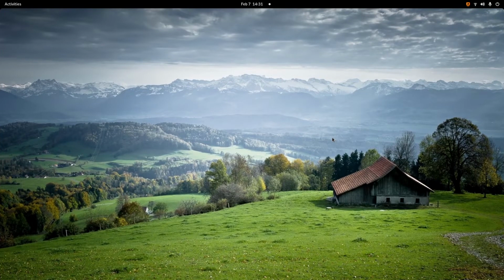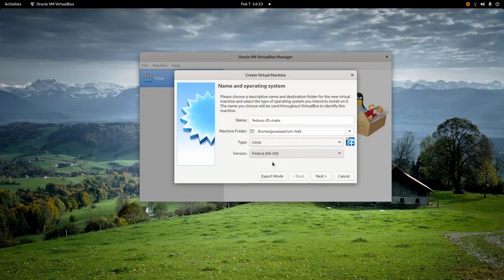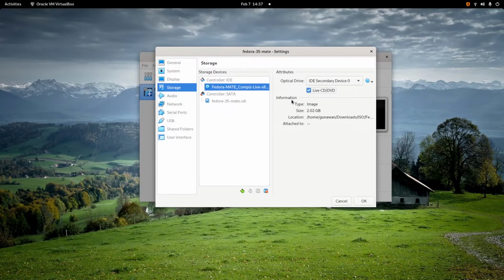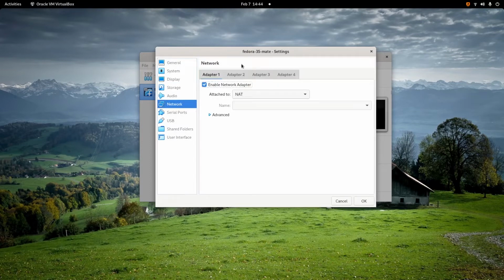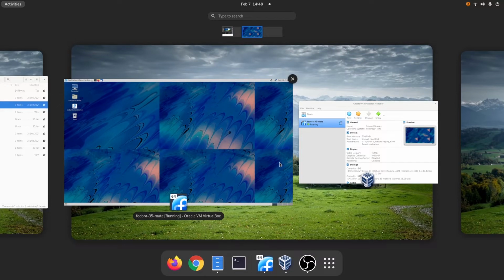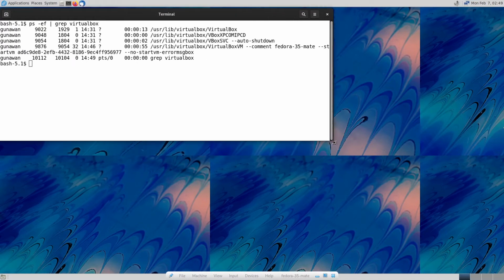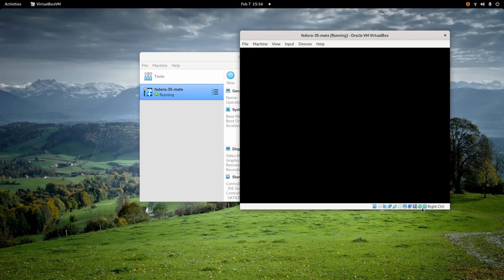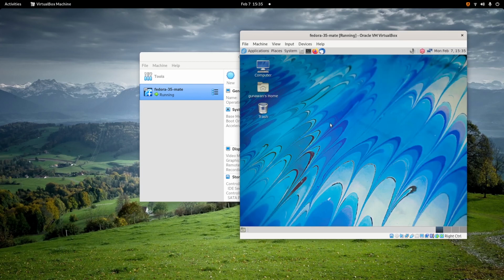Create Virtual Machine / Guest OS on VirtualBox | Fedora 34 Workstation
Helo everyone..

In previous videos, I shared about how to install  virtualbox with rpmfusion repository and with virtualbox official repository.
In this video , I would like to share how to create a virtual machine or guest OS on Virtualbox in linux, especially Fedora.

Virtualbox can be combined with GNS3 for studying purpose. I use both of them for learning about networking, programming, and administrating system.

Virtualbox combined with GNS3 could be very helpfull tools for your learning.